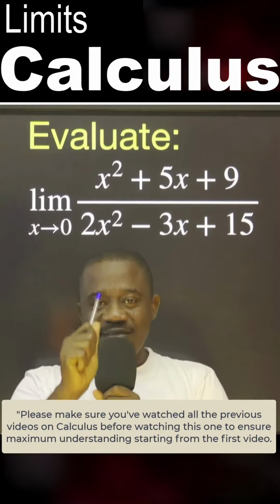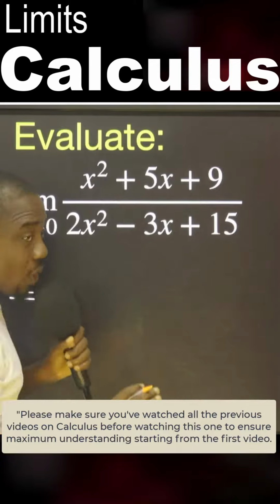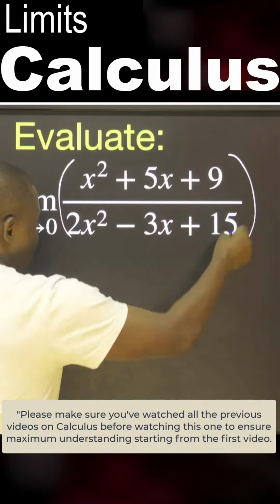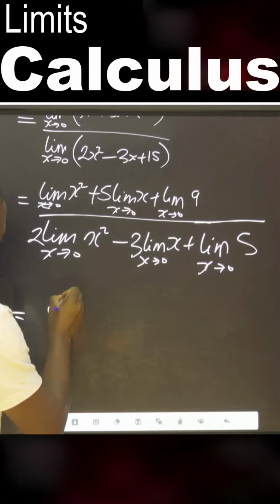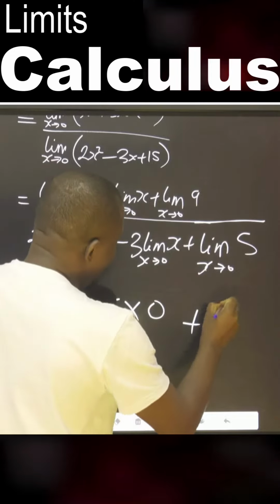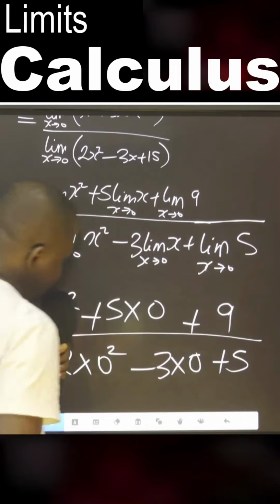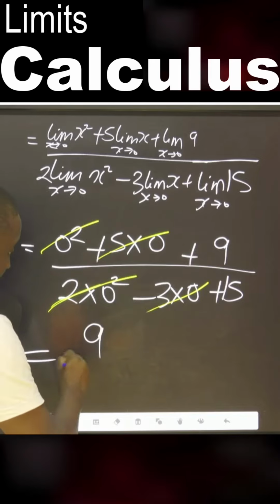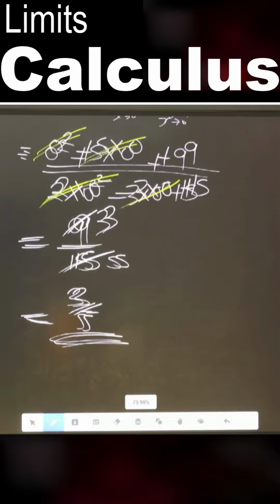Limits | Differential Calculus - Derivative of a function - Example 2